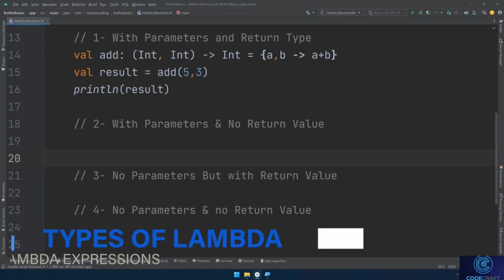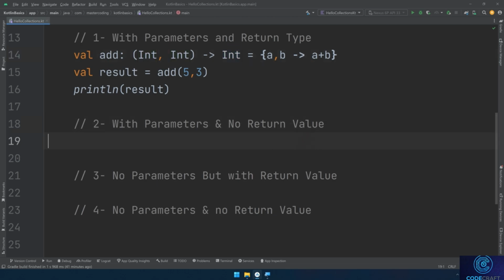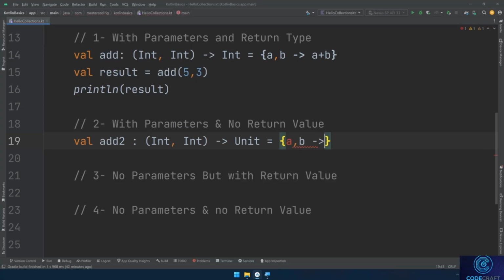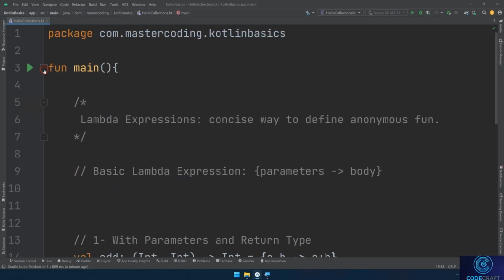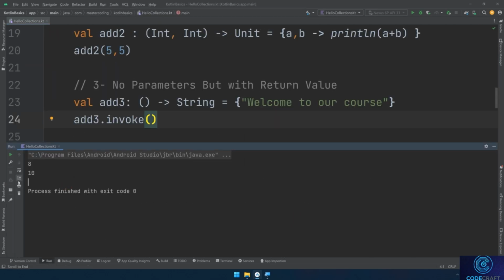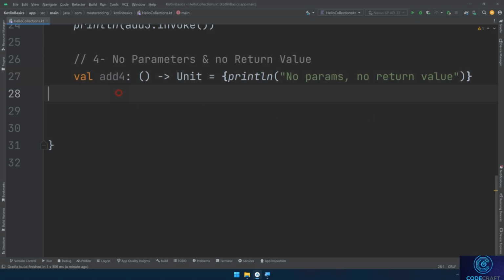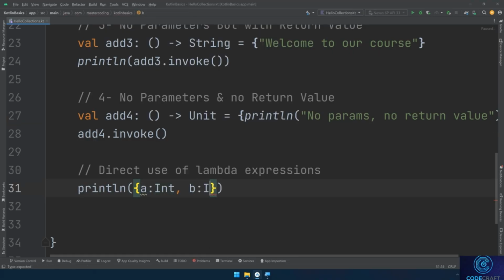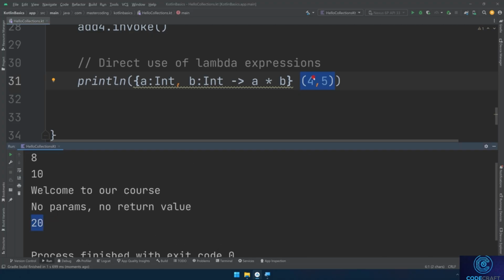(392) Types of Lambda Expressions in Kotlin | Single & Multiple Parameter Lambdas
In this lesson from The Complete Android Development Course, you'll learn the different types of Lambda Expressions in Kotlin, an essential concept for modern Android development.

Lambda expressions make Kotlin code cleaner, shorter, and more powerful. In this tutorial, you'll explore the most commonly used types of lambda expressions, including parameterless lambdas, single-parameter lambdas, multi-parameter lambdas, lambdas with return values, and higher-order function examples.

These concepts are widely used in Android development, including RecyclerView adapters, click listeners, Kotlin Collections, Coroutines, Flow, Jetpack Compose, and modern Android APIs.

By the end of this lesson, you'll confidently understand and use different types of lambda expressions in real-world Android applications.

📚 In this tutorial you will learn:
What are Lambda Expressions?
Why Kotlin Uses Lambdas
Parameterless Lambda Expressions
Single Parameter Lambdas
Using the it Keyword
Multiple Parameter Lambdas
Lambdas with Return Values
Passing Lambdas to Functions
Higher-Order Function Examples
Android Development Examples
Best Practices
🚀 Technologies Covered
Kotlin
Android Studio
Android SDK
Kotlin Programming
Android Development
Lambda Expressions
Functional Programming
Higher-Order Functions
Kotlin Collections
Mobile App Development
🎯 Why Learn Lambda Expression Types?

✅ Write Cleaner Kotlin Code

✅ Reduce Boilerplate Code

✅ Master Functional Programming

✅ Understand Modern Android APIs

✅ Improve Coding Efficiency

Lambda Syntax
Anonymous Functions
Function Parameters
Return Values
Single Parameter Lambdas
Multiple Parameter Lambdas
Higher-Order Functions

✔ Strong Kotlin Functional Programming Skills

✔ Better Understanding of Lambda Types

✔ Confidence Writing Modern Kotlin Code

✔ Ready for Coroutines, Compose & Advanced Kotlin APIs

This tutorial is perfect for:

Android beginners
Kotlin beginners

By the end of this video, you'll confidently use different types of Lambda Expressions in Kotlin to build cleaner, more efficient Android applications.

Android Development
Kotlin Programming
Java Programming
Firebase
Flutter Development
Python
SAP
AI & Machine Learning
Graphic Design
Video Editing